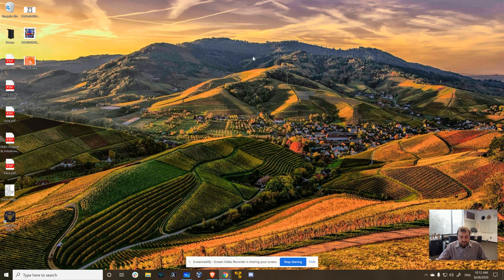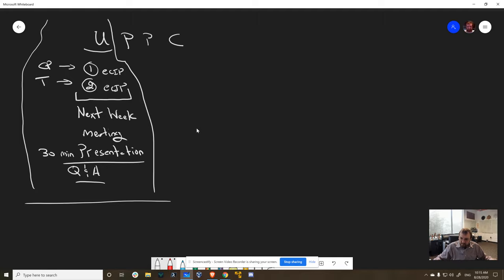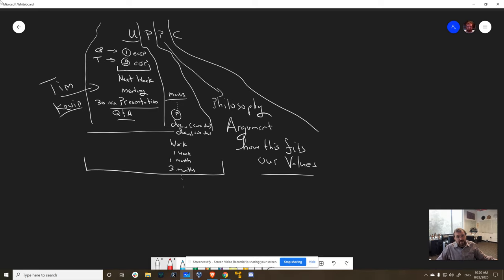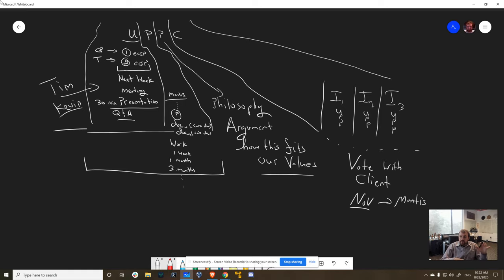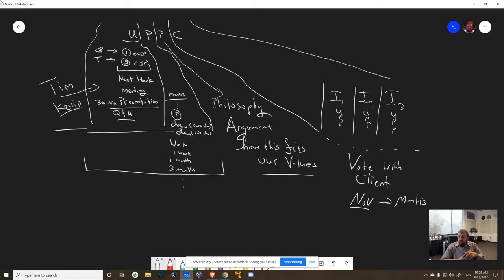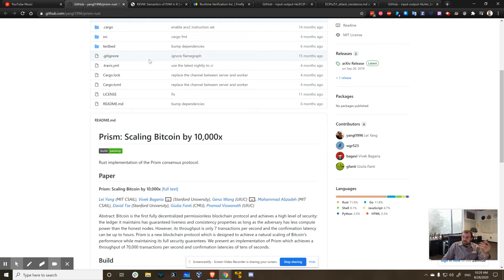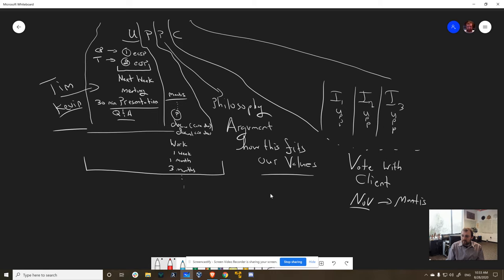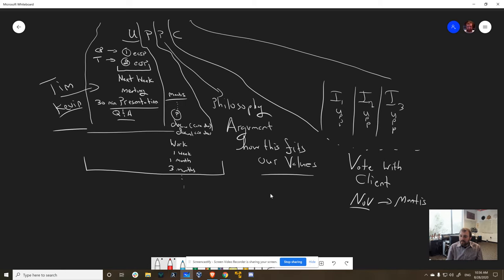ETC ECIP Meetings Next Week